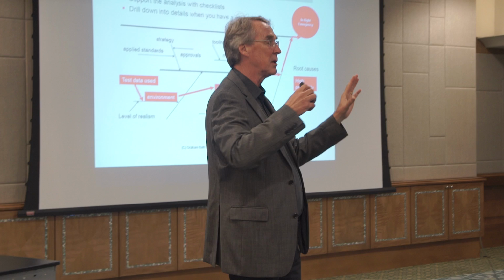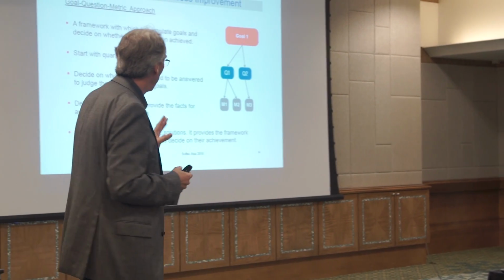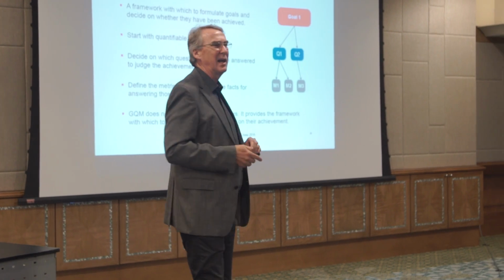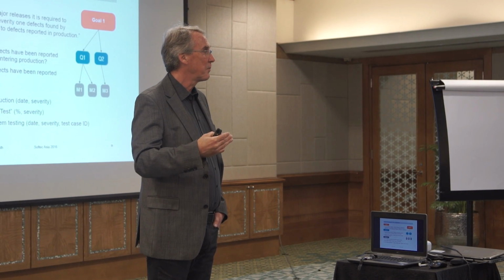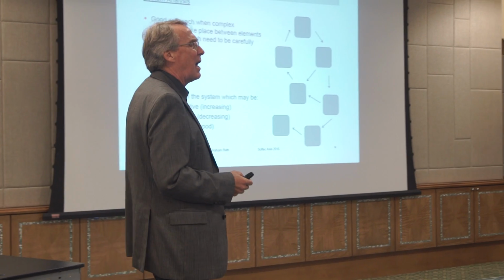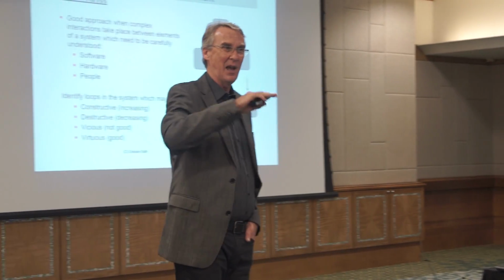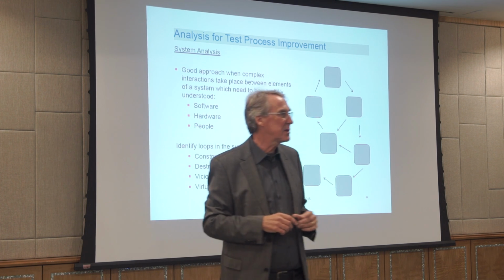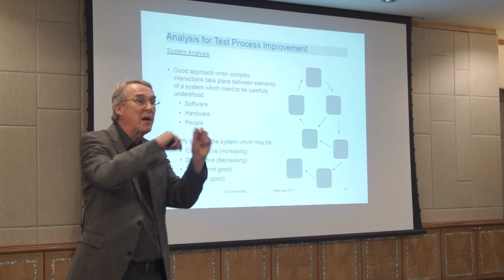SA2016-T-5B: Establishing the best approach to test process improvement